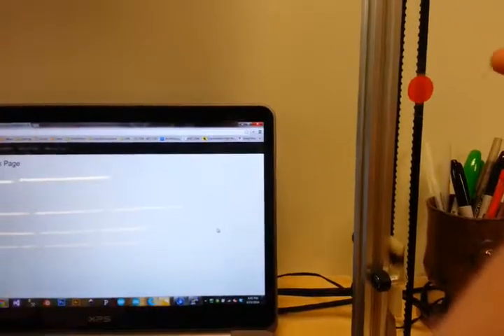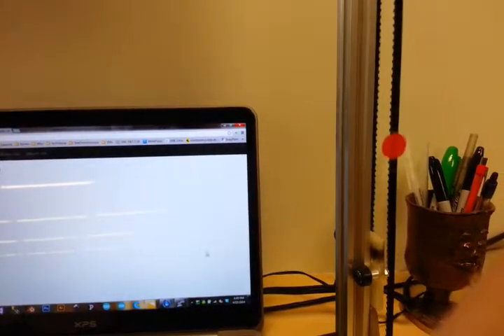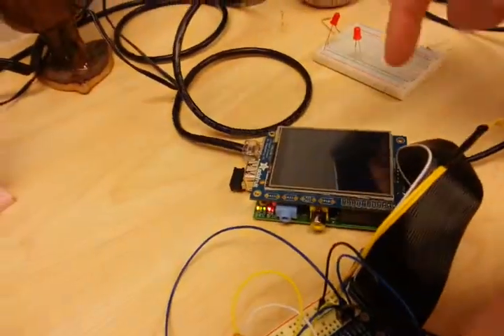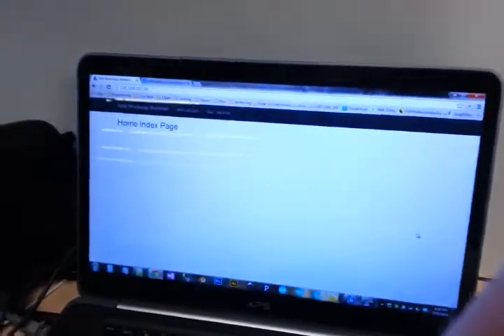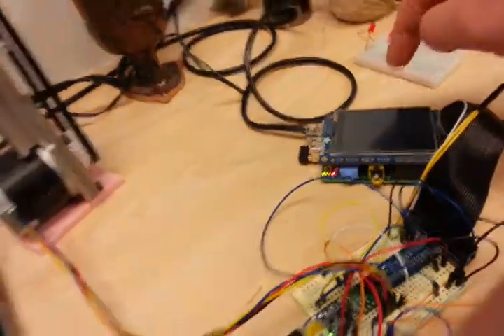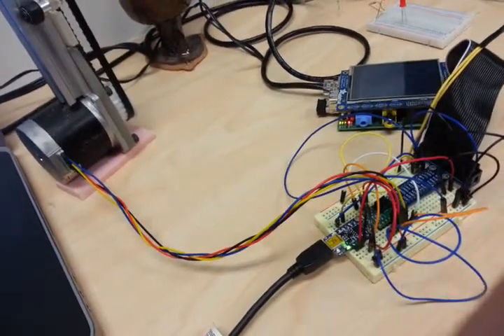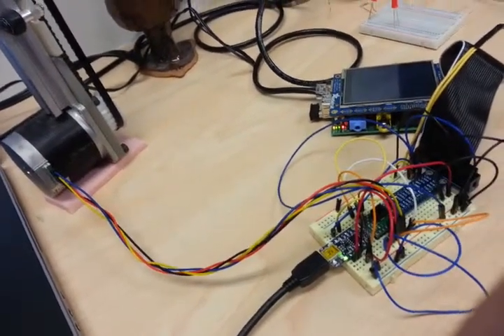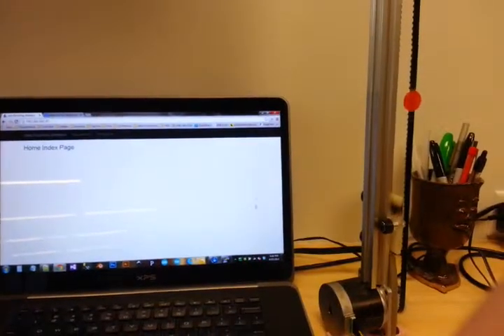Real time stepper motor control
I am controlling a red piece of paper using a raspberry pi running a node js web server and communicating with an adafruit trinket over i2c.